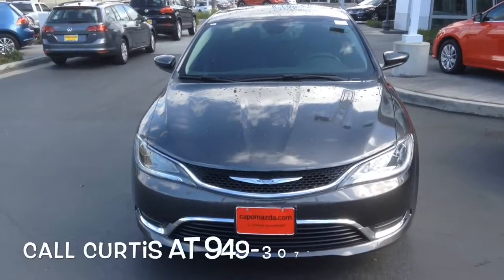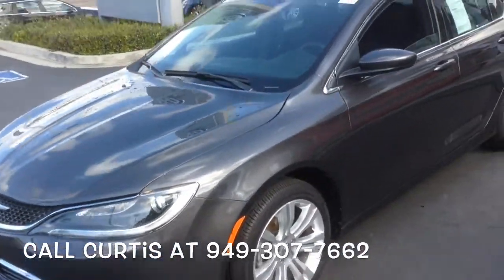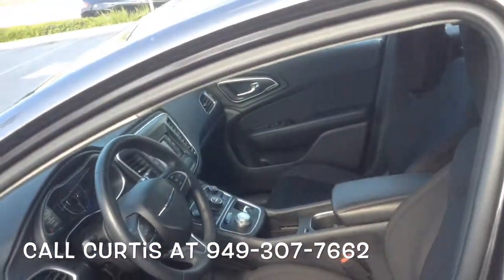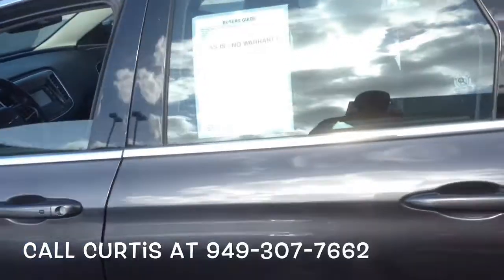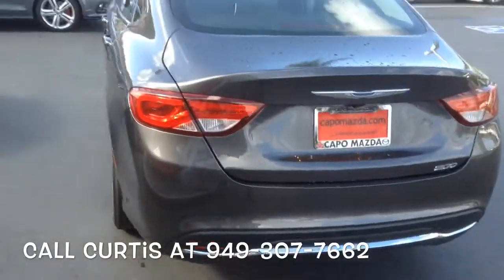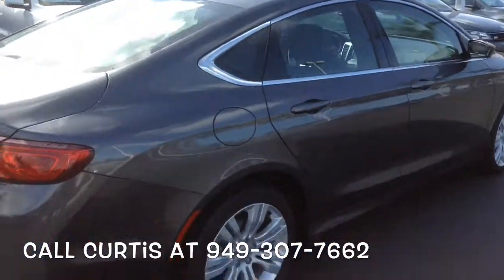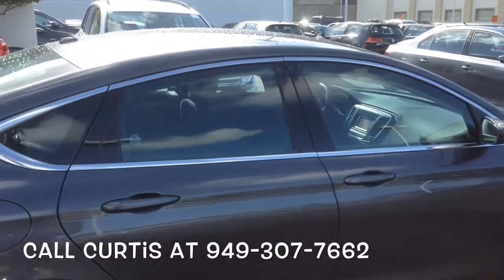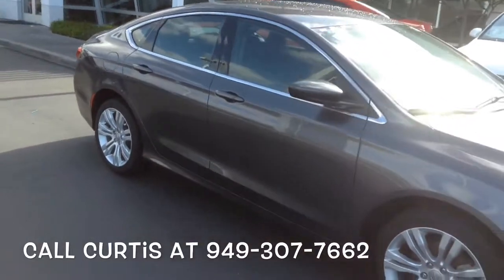2015 Chrysler 200